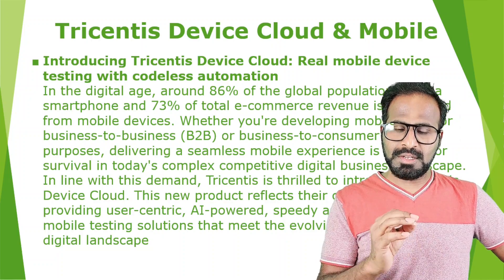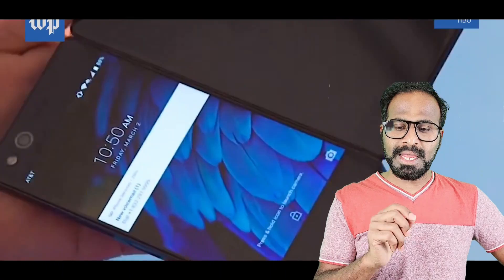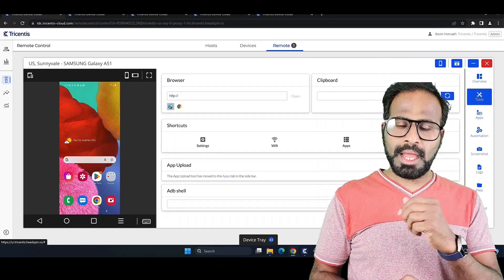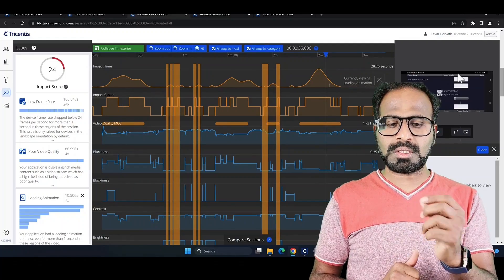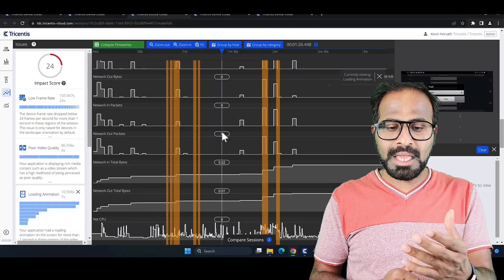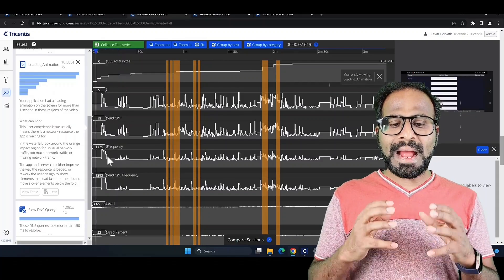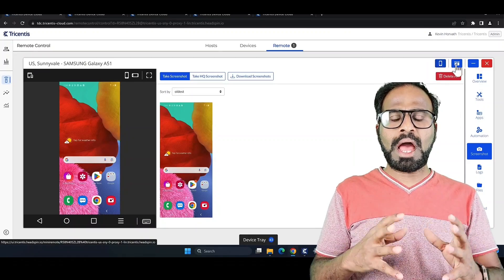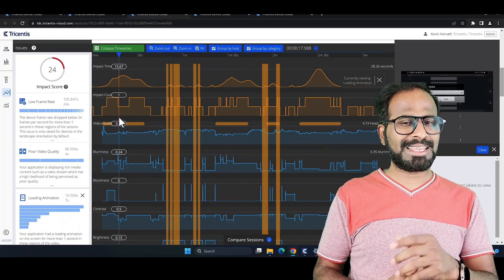Tricentis Device Cloud | Tosca Mobile | Test Real Smartphones, Tablets, Browsers using Device Cloud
- Introducing Tricentis Device Cloud: real mobile device testing with codeless automation
- Mobile AI
- Performance monitoring and user experience analytics
- Consistency across web, mobile, and desktop apps
- Native app development
- Compatibility across all devices, operating systems, and browsers
- Global device coverage
- Improved quality with increased speed and efficiency